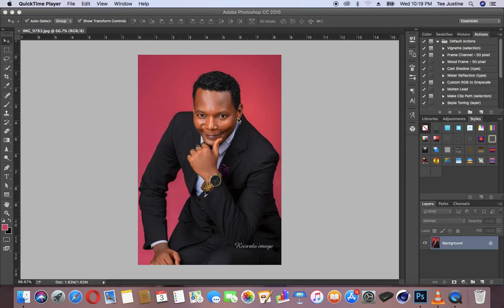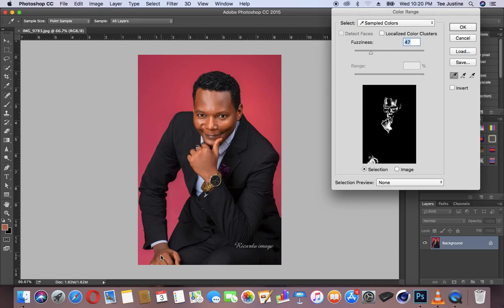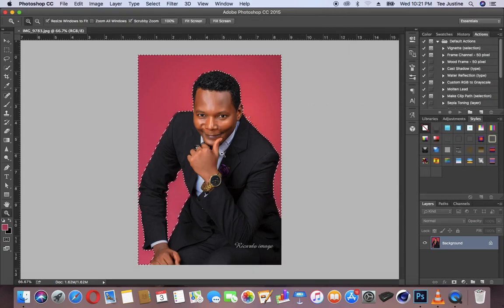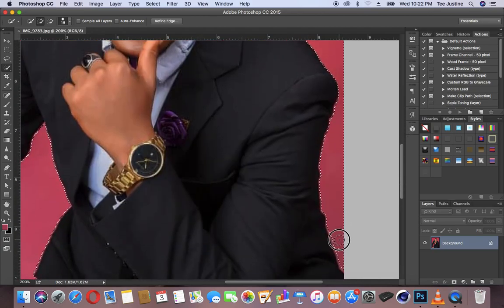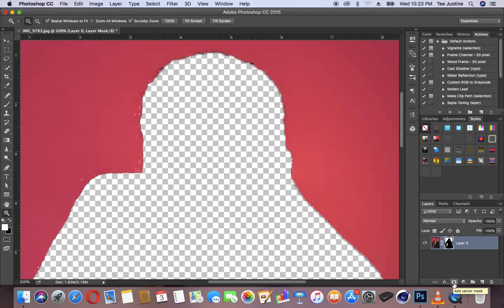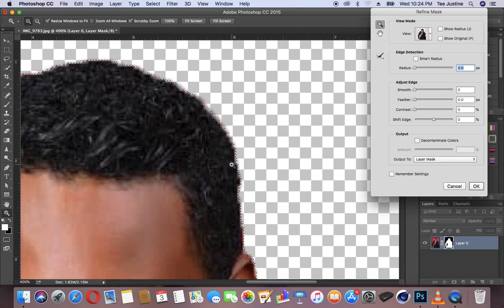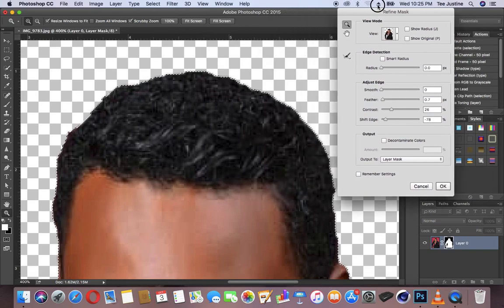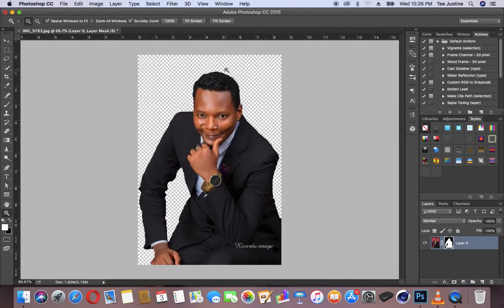How to Use Color Range + Refine Edge Sliders in Adobe Photoshop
This Video teaches how to use color range to create selection around colors on objects within workflow and talks more on the super magic attached with refined edge sliders.